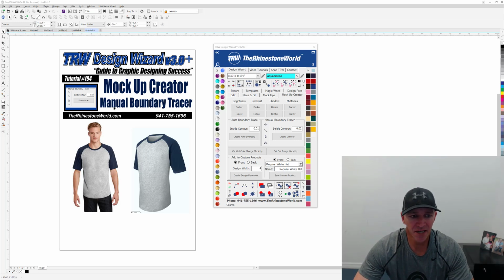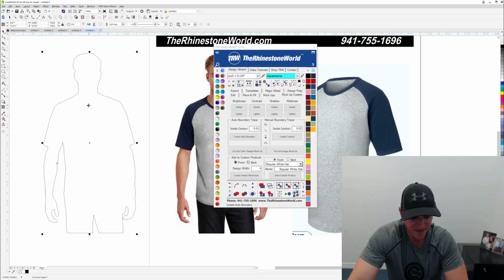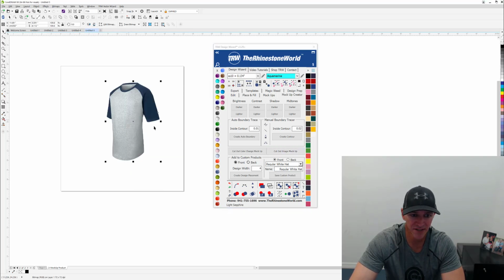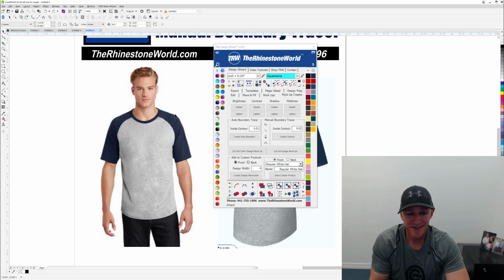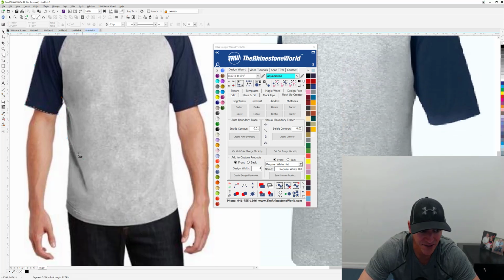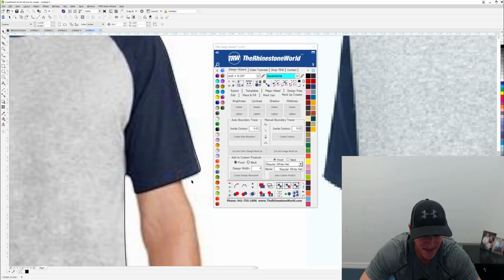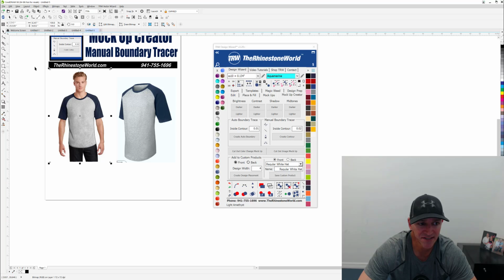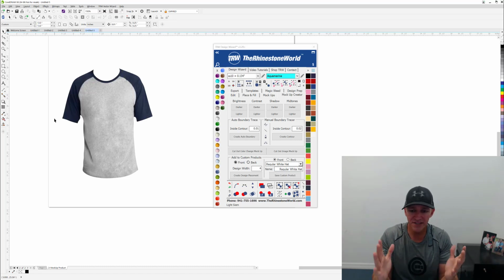Manual Boundary Tracer Tutorial 194